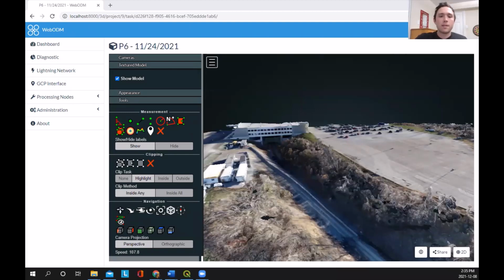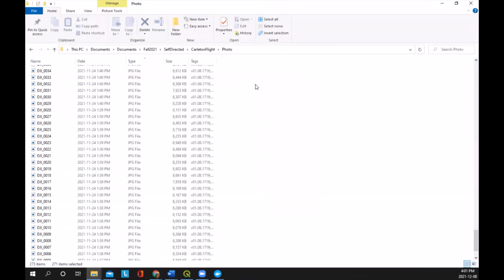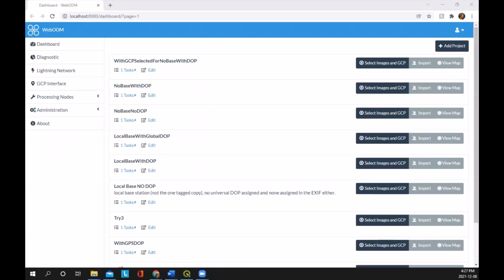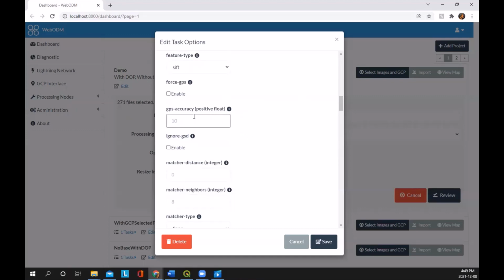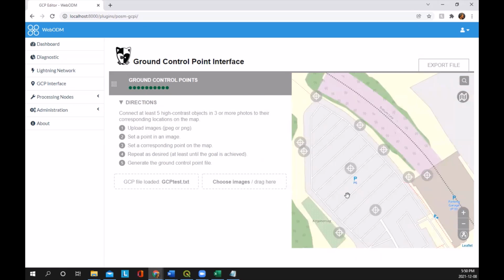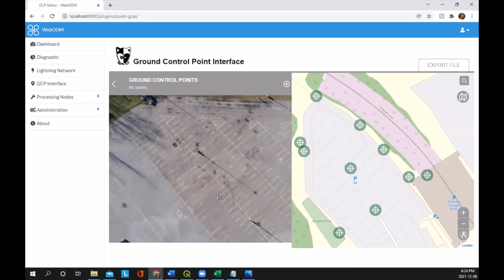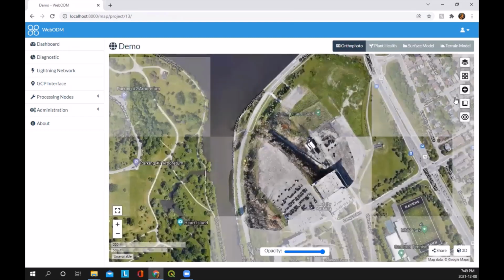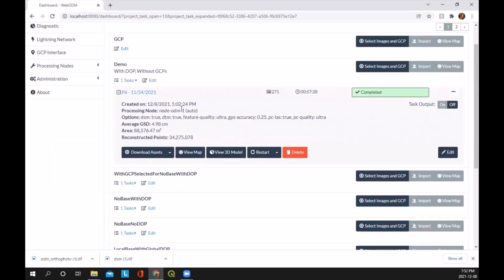Using WebODM to Process Drone Imagery (RTK or GCP) & Perform an Accuracy Assessment with QGis Part 1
This is part 1 of a two part series using WebODM and performing an accuracy assessment using the outputs from WebODM in QGis. Part 1 covers:
1. Installing WebODM
2. Preparing imagery and looking at exif data
3. Launching WebODM
4. Making a new project and uploading imagery
5. Selecting parameters and running WebODM
6. Georeferencing with GCP data
7. Downloading products

Part 2 is the accuracy assessment.